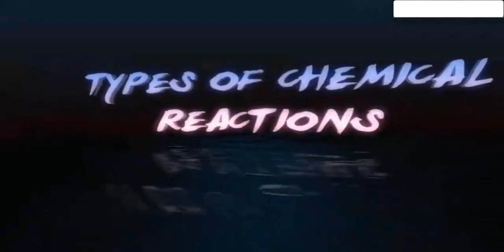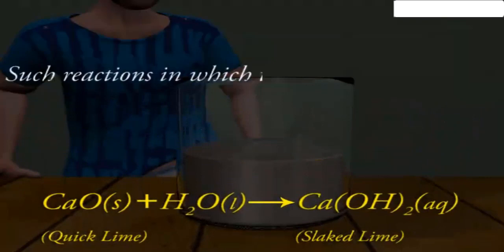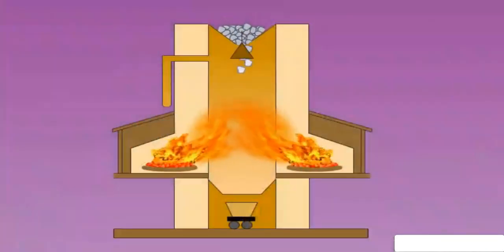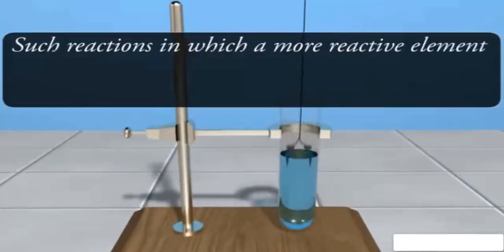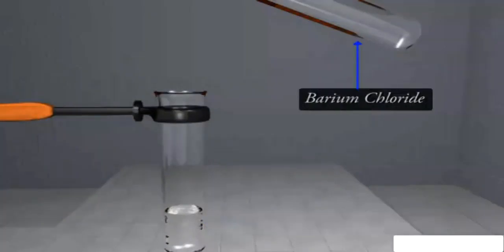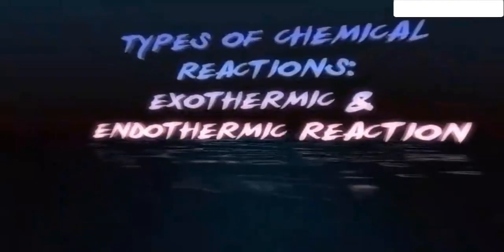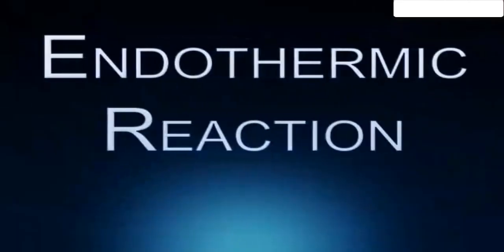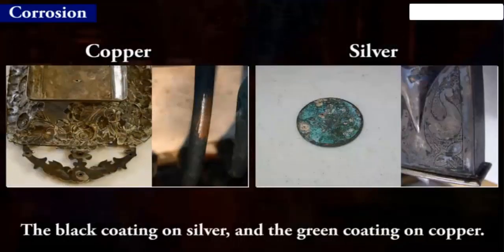Science || Chapter 1 || Lecture 2 || Types Of Chemical Reactions || ENGLISH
This video is for the students of the Takshashila Education System of Class 10th.